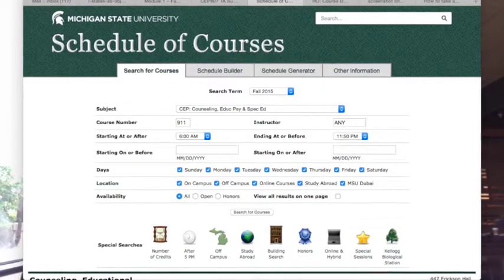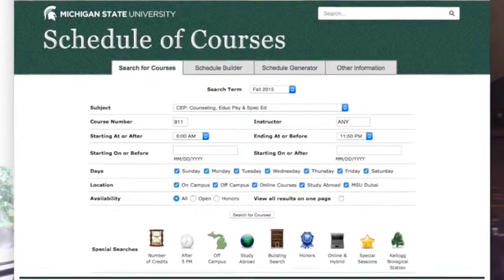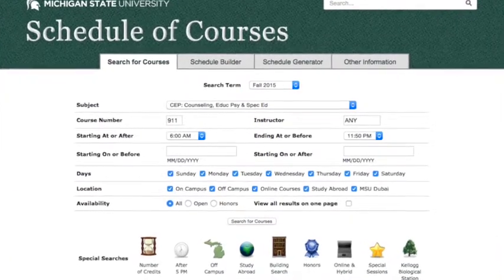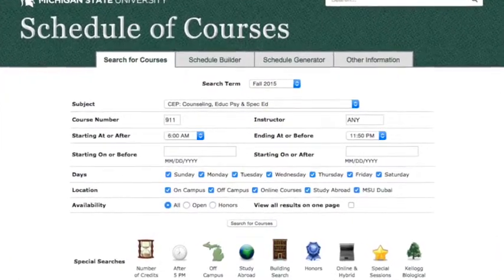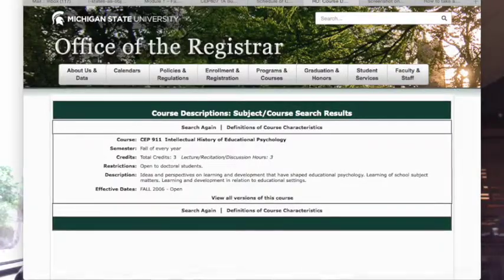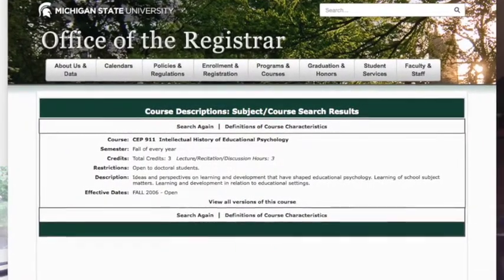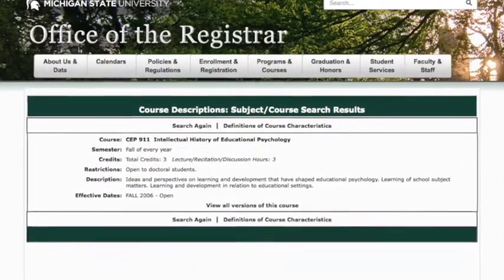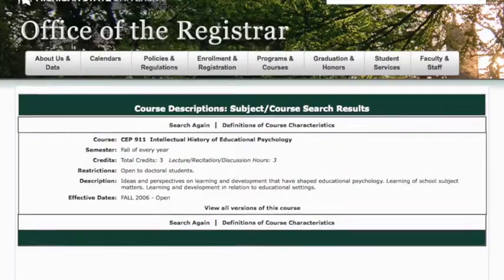Module 8 Capstone CEP807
This video is about Module 8